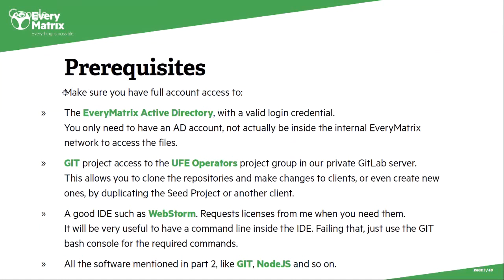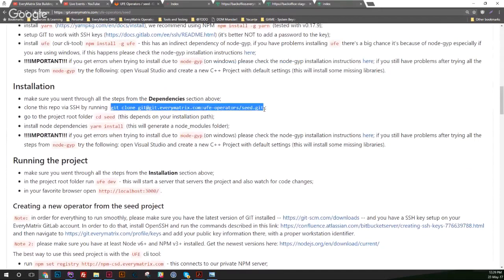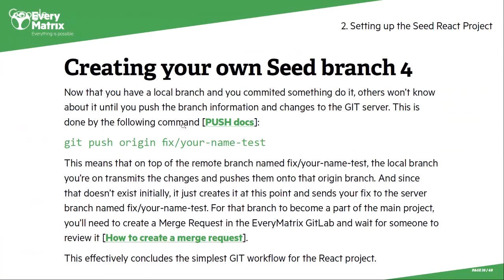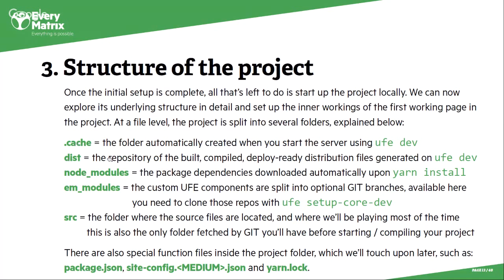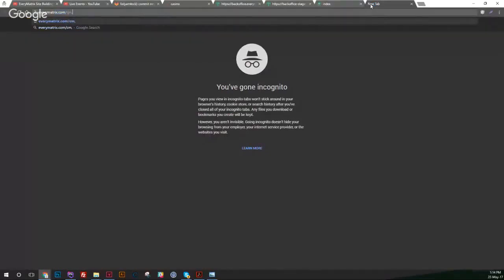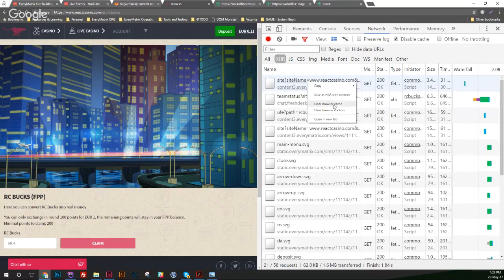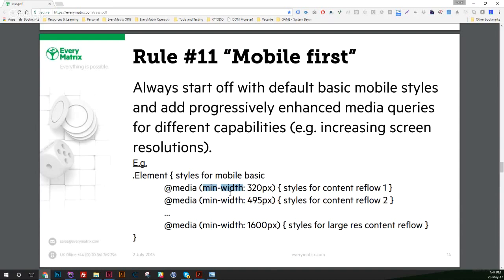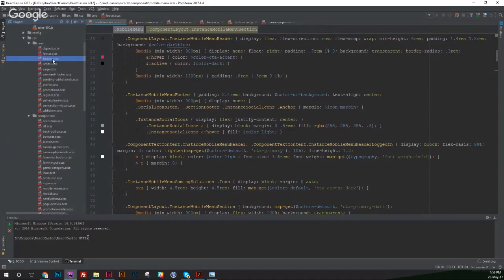EveryMatrix Site Building acadEMy - Building sites with UFE - Part 1 / 4